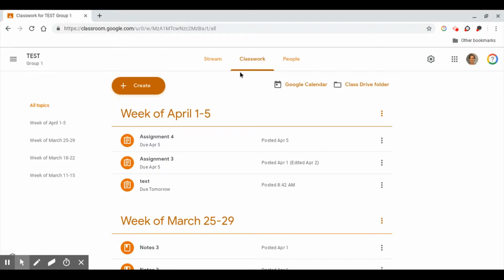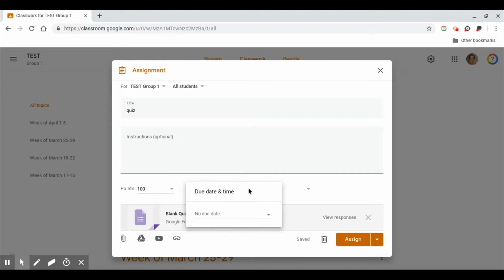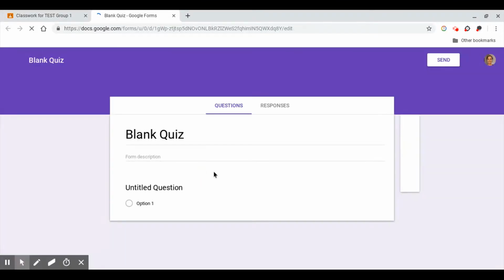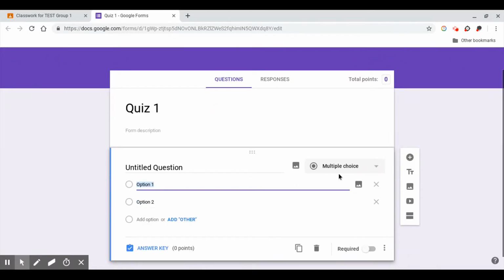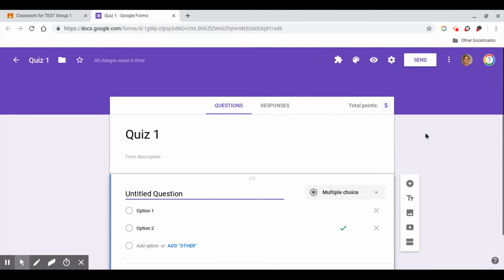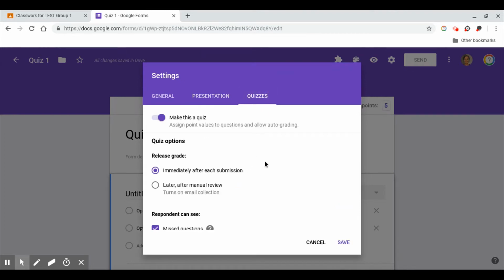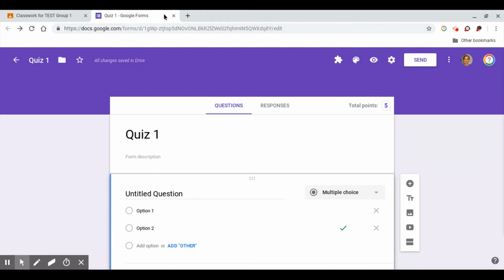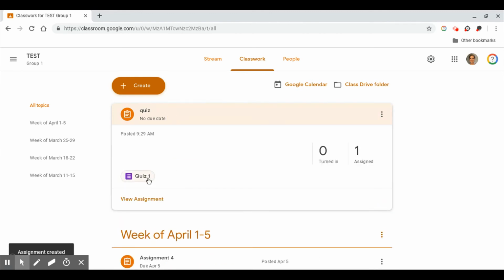Google Classroom- Creating a quiz assignment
Creating a quiz assignment in Google Classroom